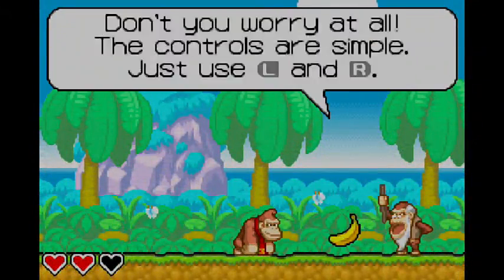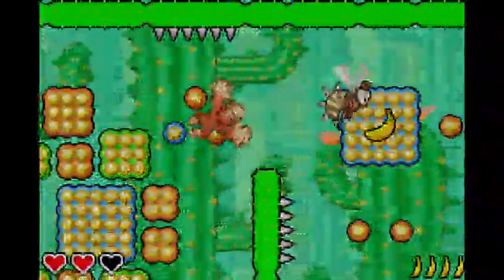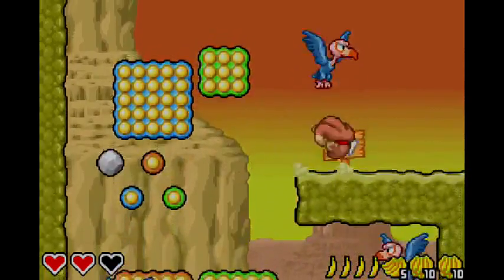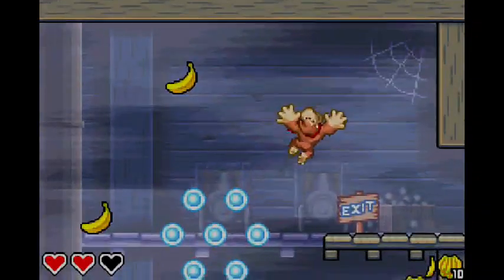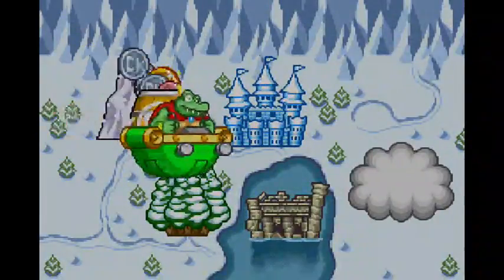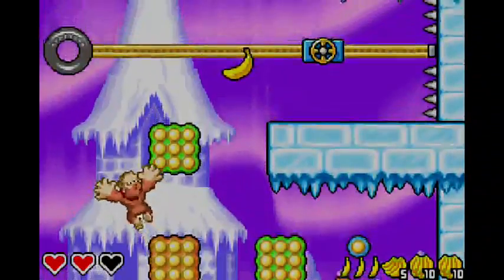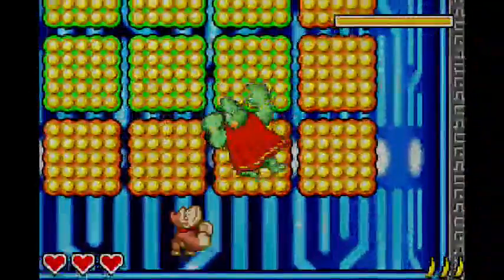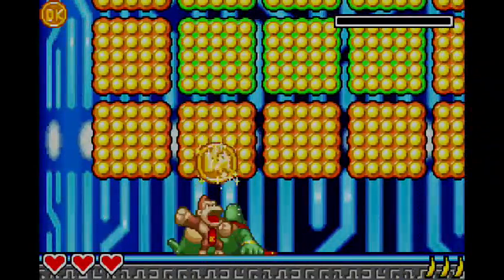AGDQ 2017 Submission: DK: King of Swing DK Any%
Although the run wasn't the best, I believe i still got the point across. This game, once again, is a very unique game and would fit right in to a gdq marathon. My dream is to see this game get more love than it deserves and this is a great way to spread the love.